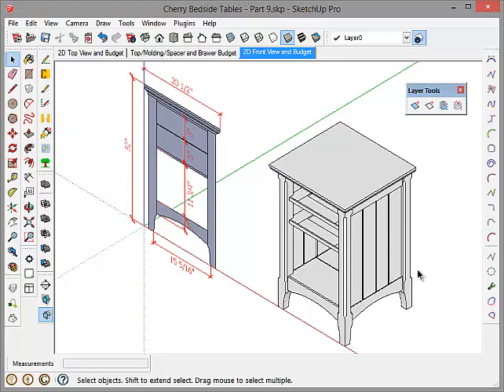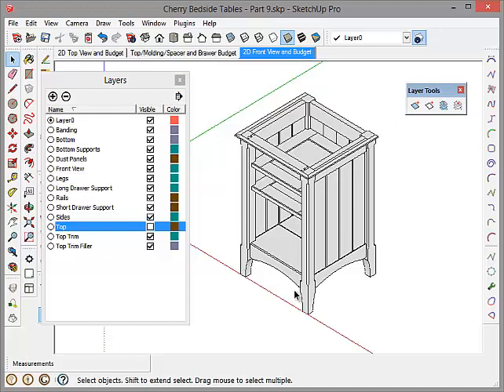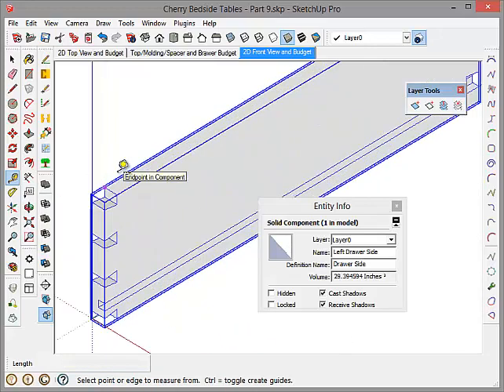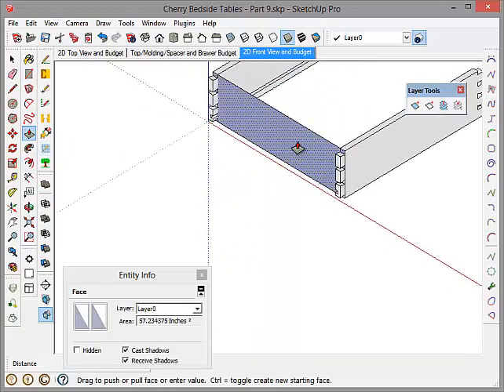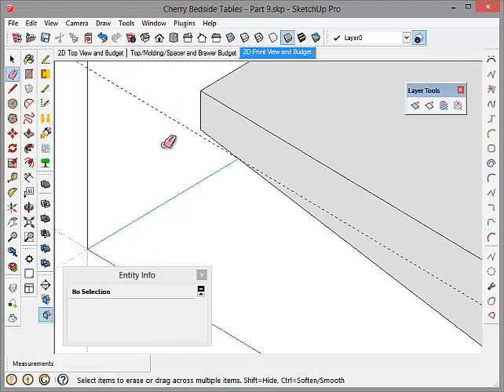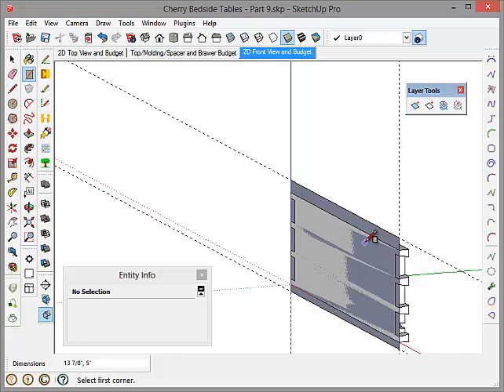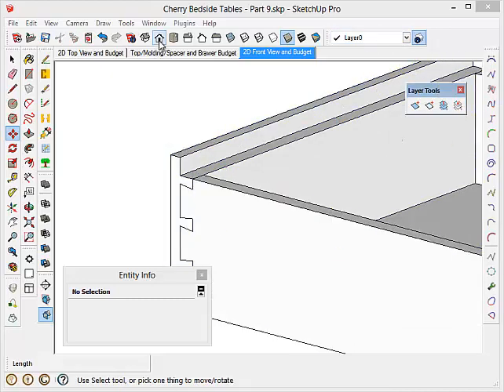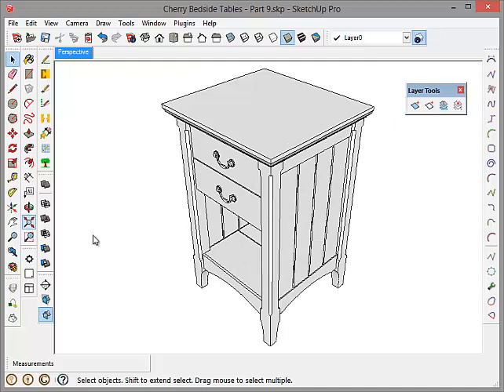Designing Furniture From Scratch In SketchUp Part 9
This is the ninth installment of a multi-part tutorial on how to design furniture from scratch using SketchUp. to locate Part 1.